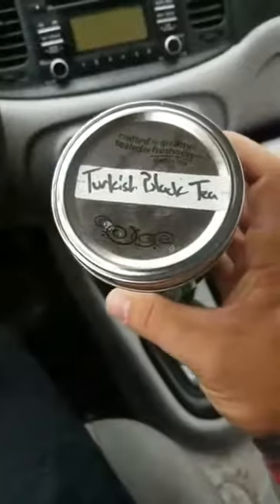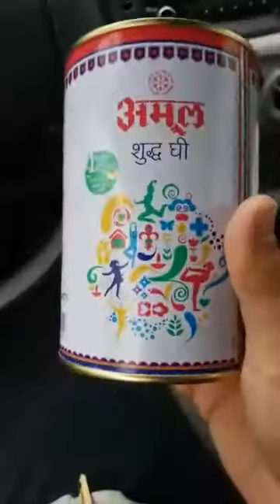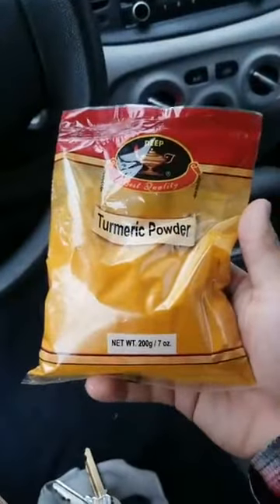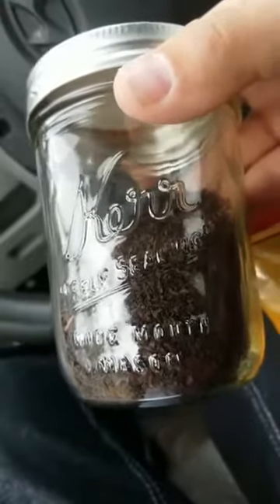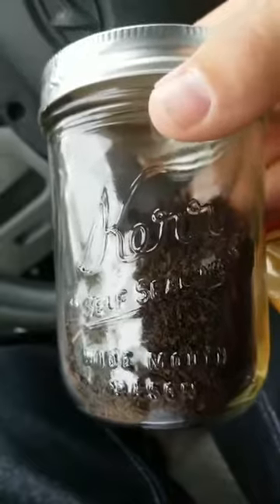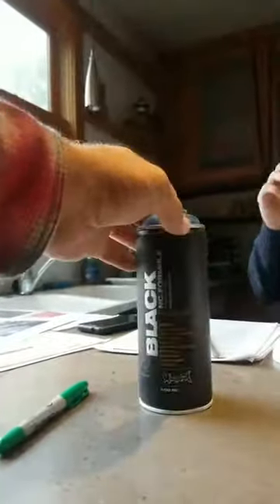First WikiArsenic Lesson with CEO John